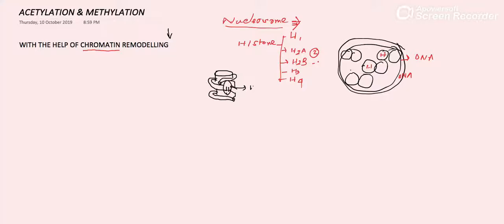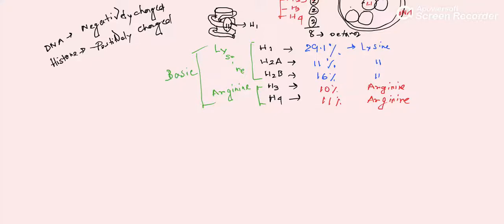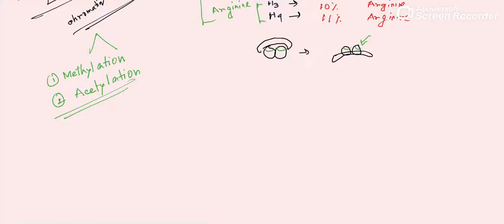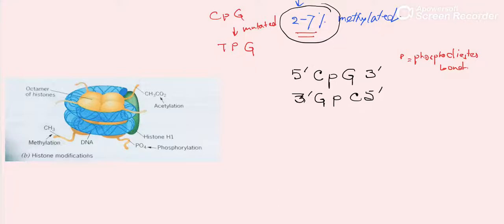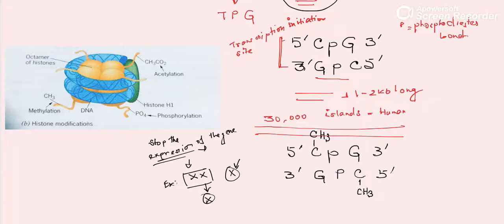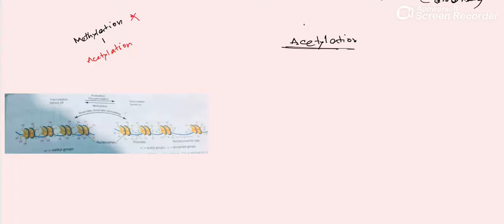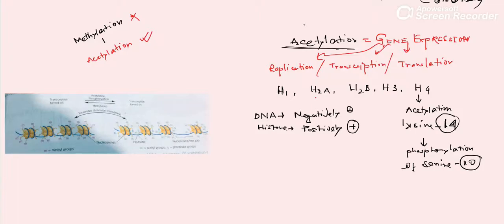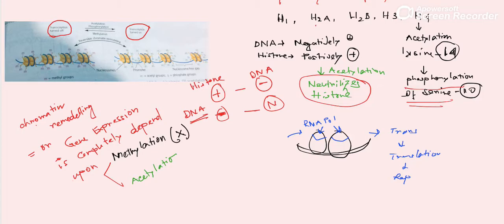ACETYLATION & METHYLATION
CHROMATIN REMODELING, NUCLEOSOME etc